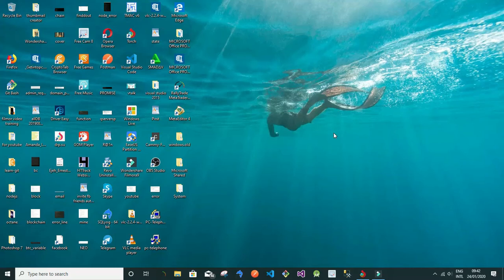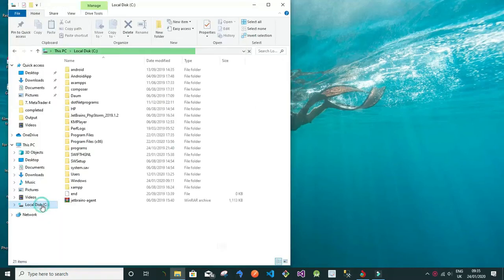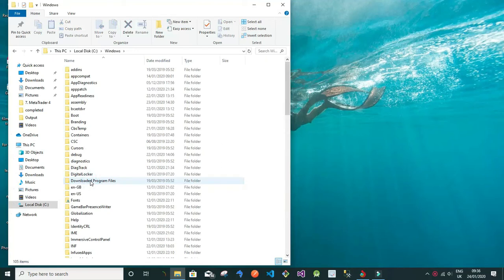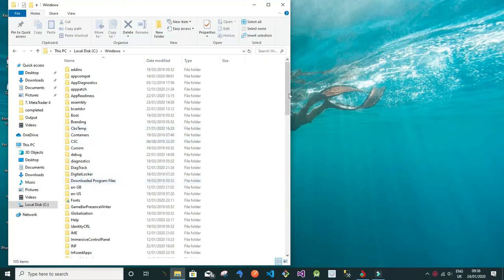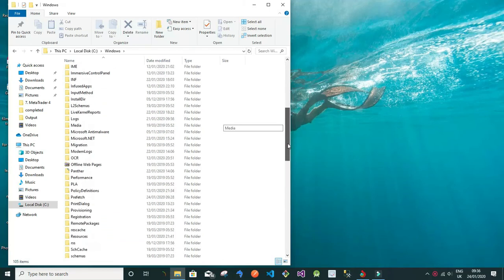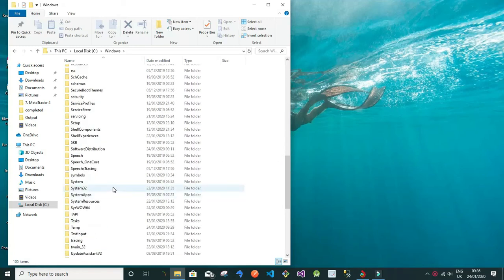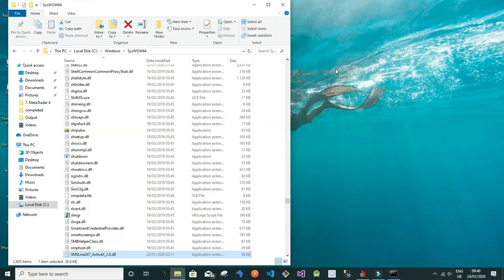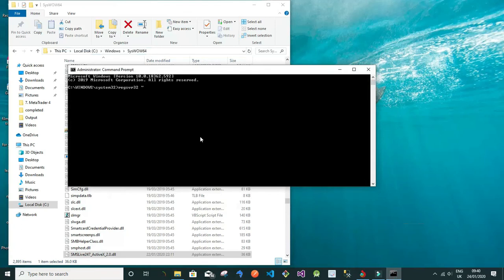How to register a DLL file in windows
In this Video i will show you how to Register a DLL file in Windows with a very simple and clear.